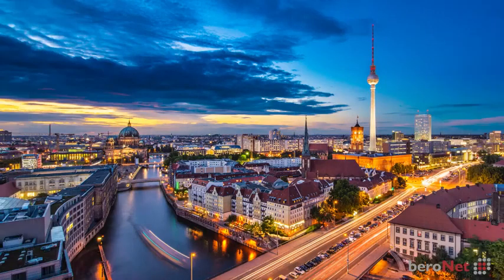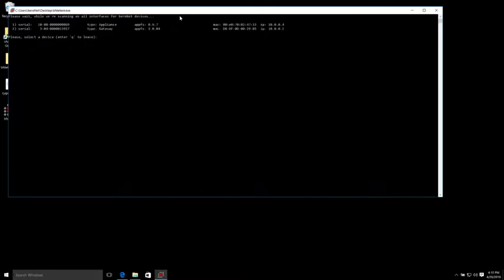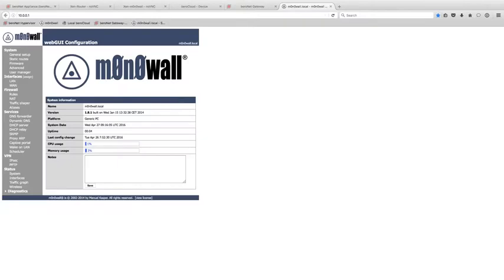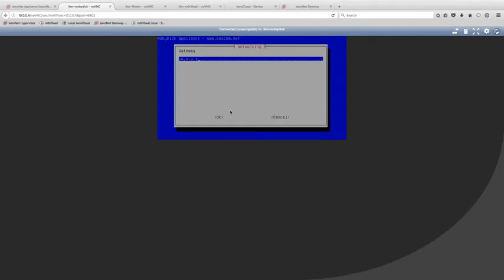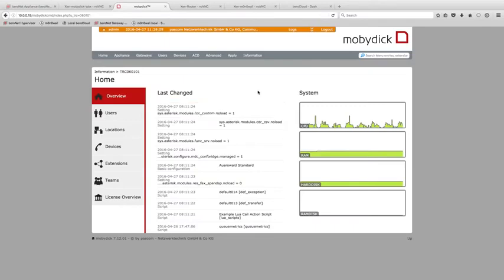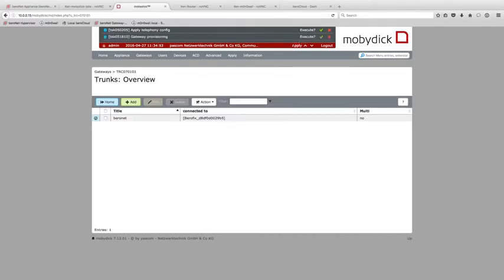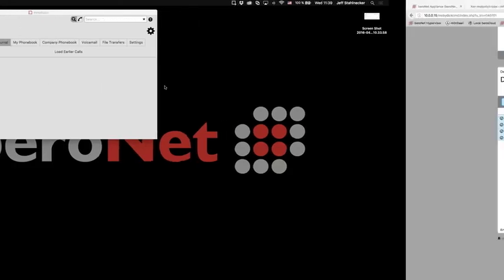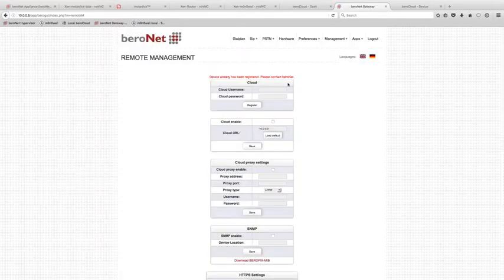How to build a VoIP system using the beroNet Telephony Appliance 2.0 and mobydick